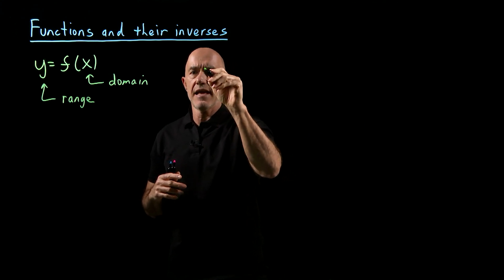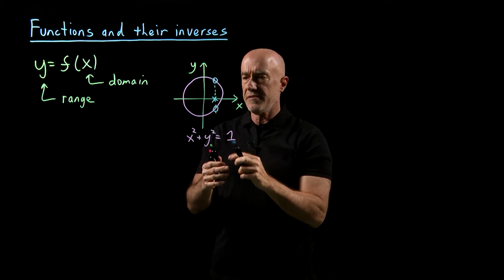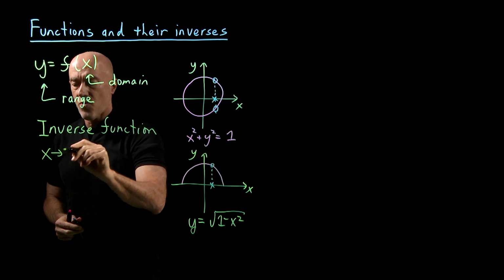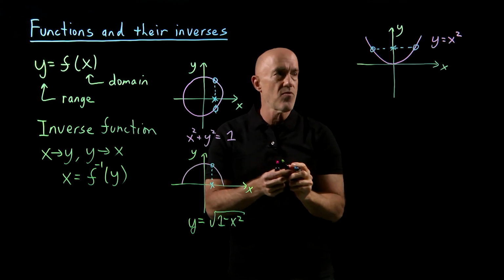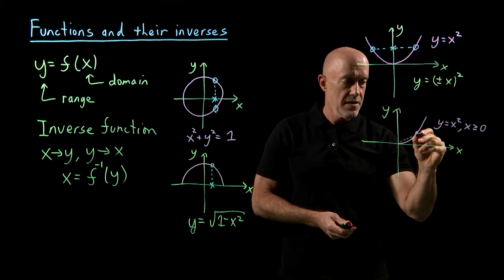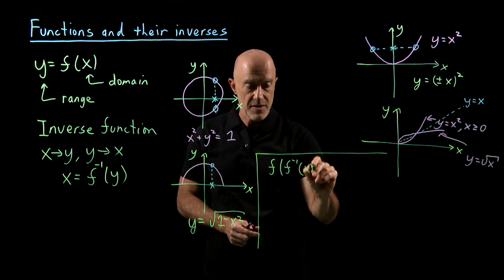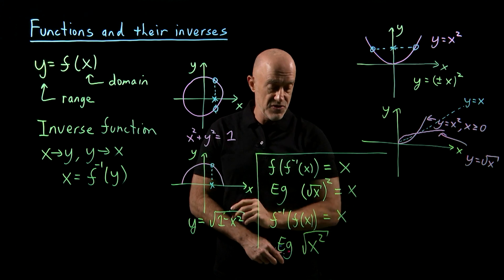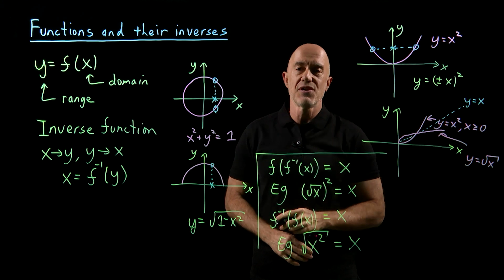Functions and their Inverses | Lecture 3 | Calculus for Engineers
Examine the concept of functions and their inverses. Learn about the vertical and horizontal line tests, and see examples like the quadratic function and its inverse, the square root function.